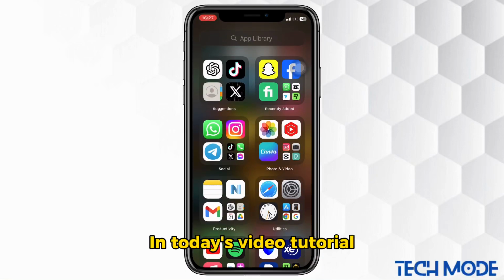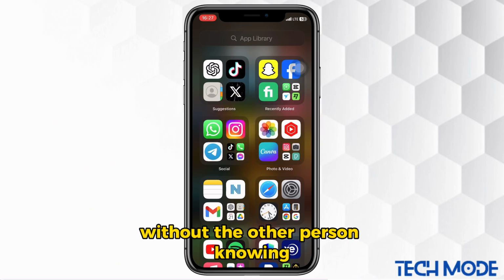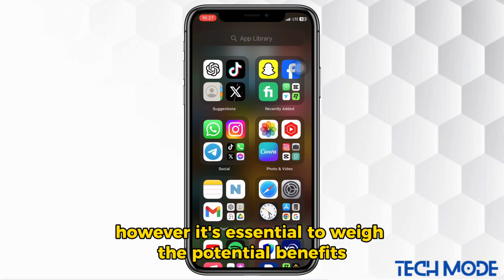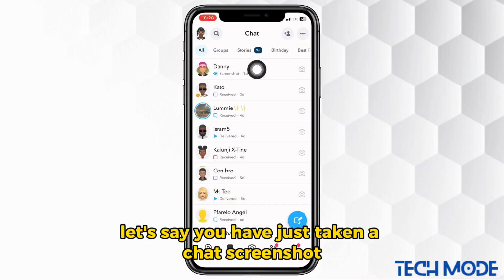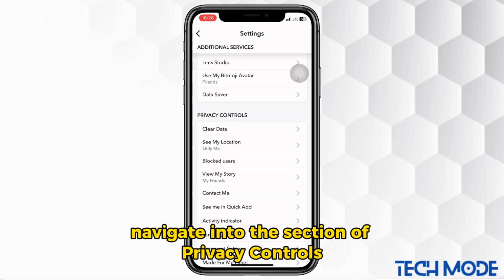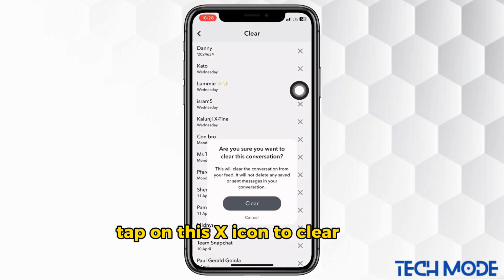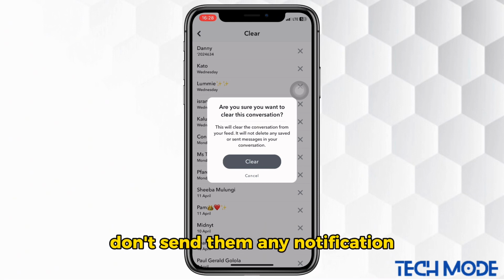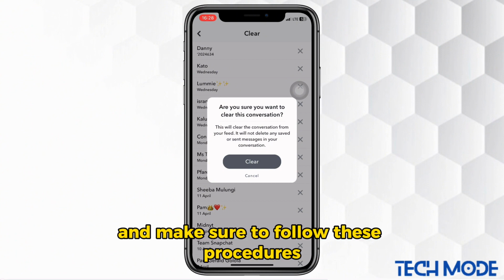Screenshot Chat Without Them Knowing On Snapchat | 2025 Update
In today’s video tutorial, am going to share with you how you can screenshot chat without them knowing on Snapchat. Taking a screenshot on Snapchat without the other person knowing may provide documentation of important information, preserve memorable moments, or serve as evidence when needed. However, it's essential to weigh the potential benefits against the importance of respecting others' privacy and trust in online interactions.

screenshot chat without them knowing on Snapchat.